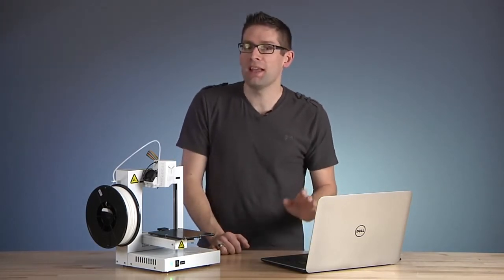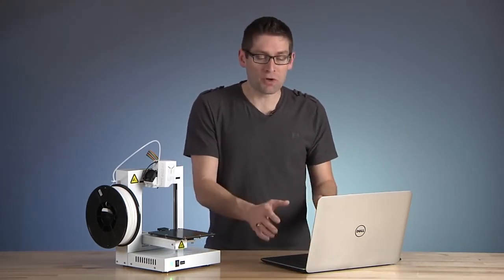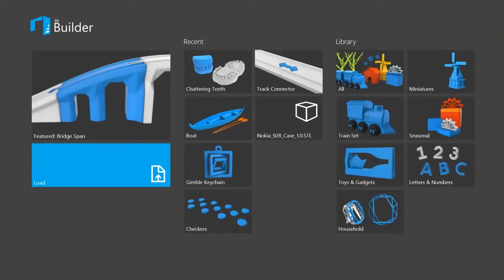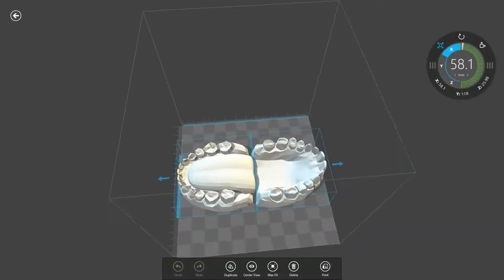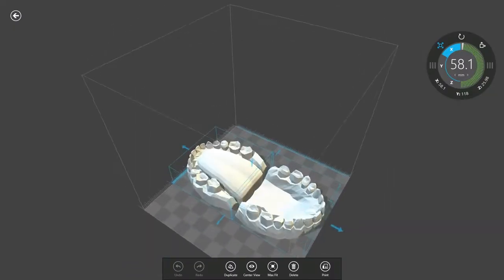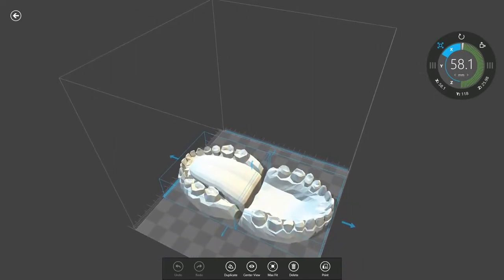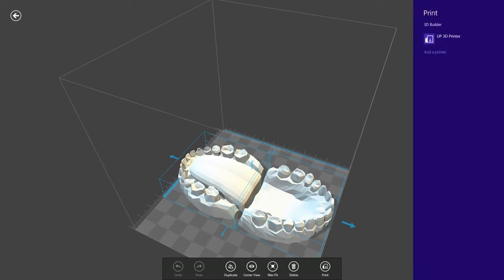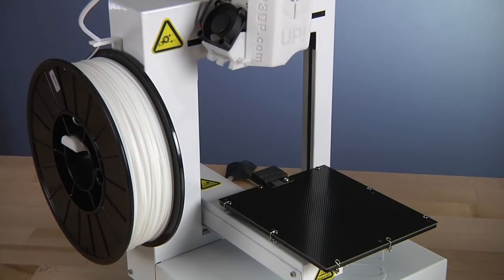AKAD - Impressora 3D UP Plus - akad.com.br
A UP Plus oferece recurso de nivelamento automático da mesa e ajuste automático da cabeça de impressão, que leva a experiência de impressão 3D a um outro patamar, eliminando a necessidade de calibração manual por parte do operador.